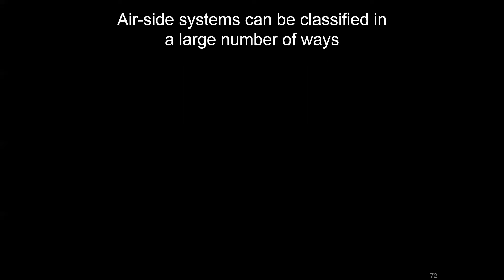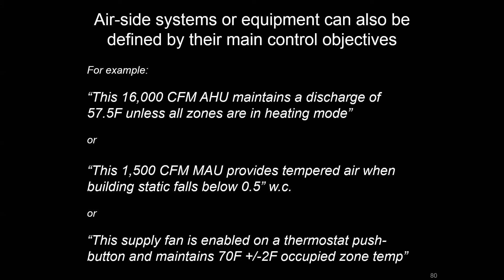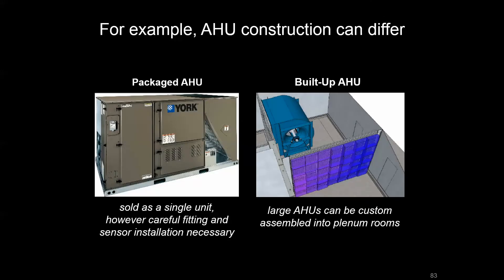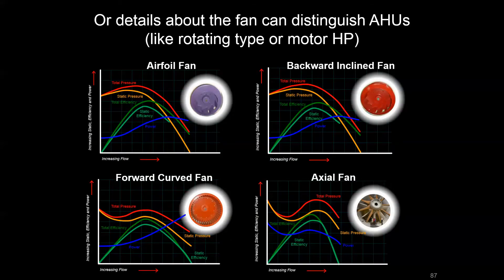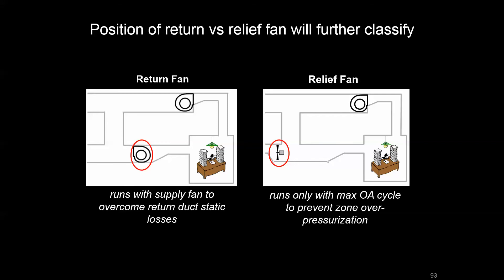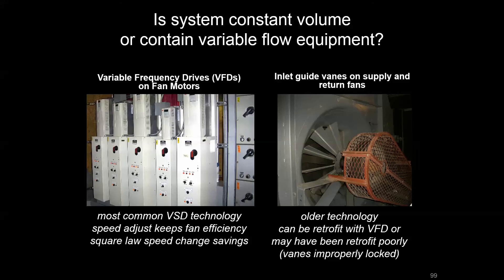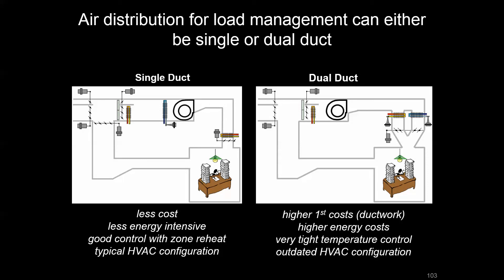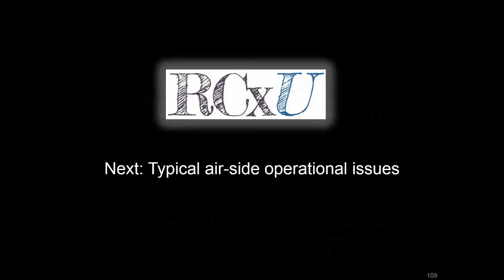Classifying air-side systems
Since there are so many air-side system configurations out there, we thought it would be helpful to establish some different ways to classify: methodology, unit type, add-on features, and distribution